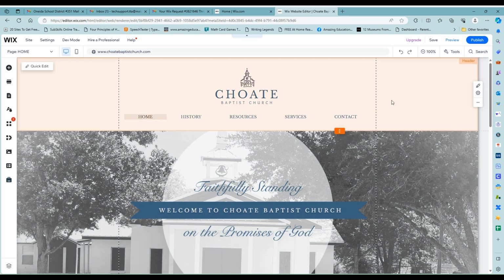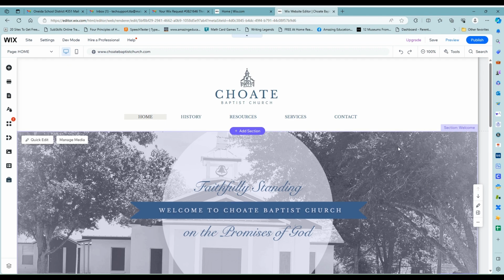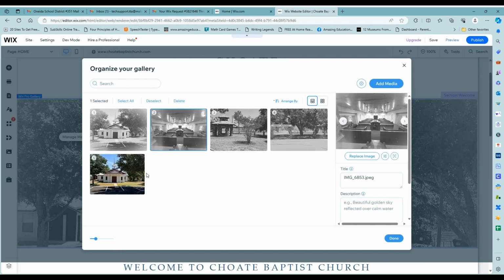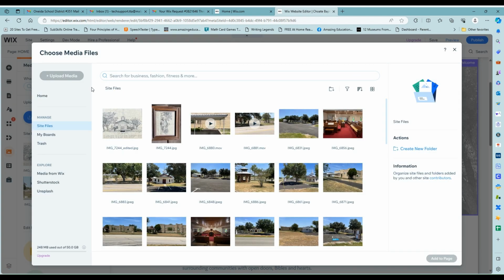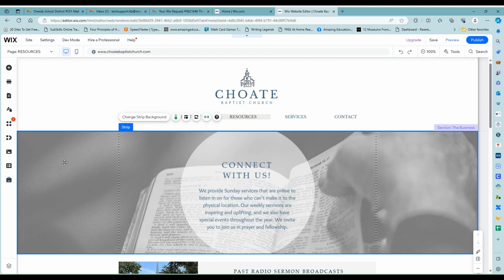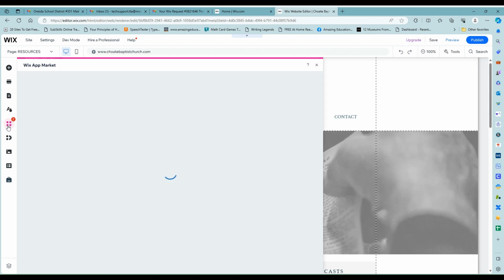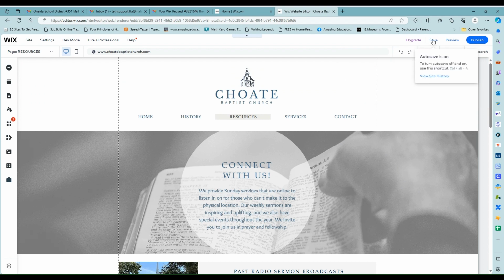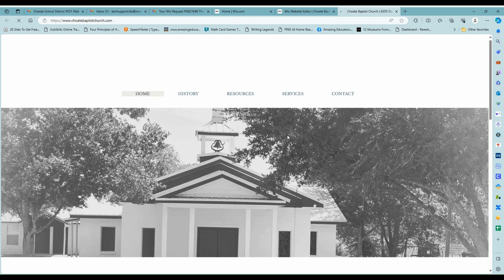Choate Baptist Church Editor Tutorial